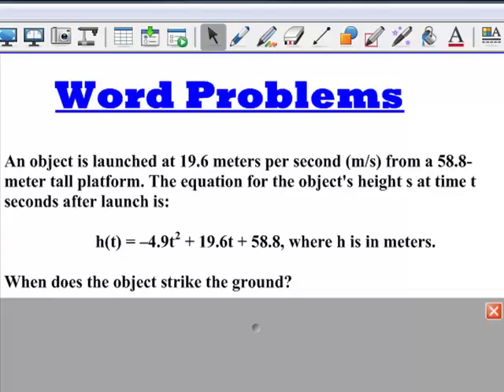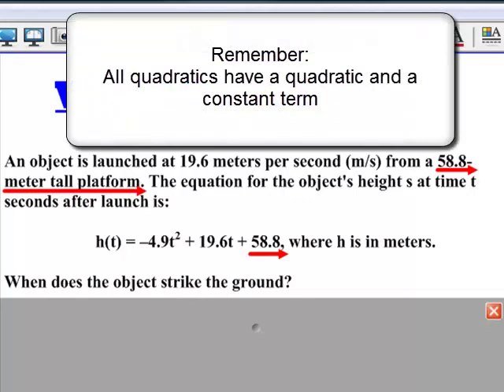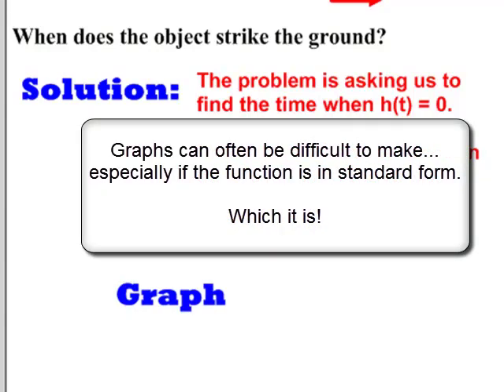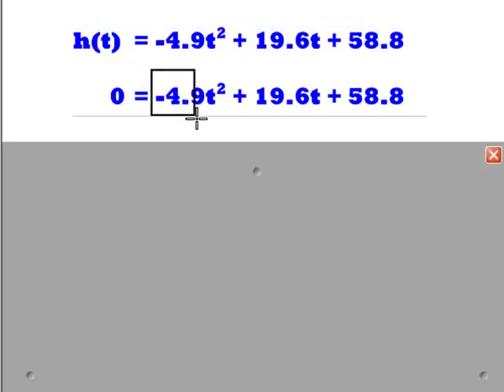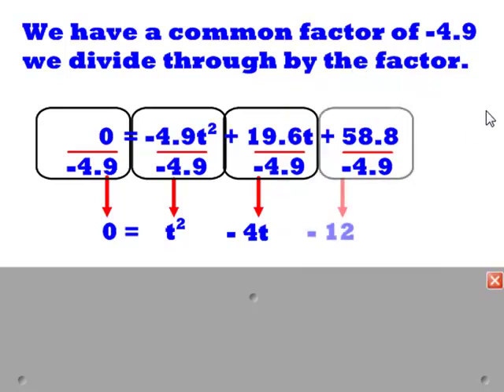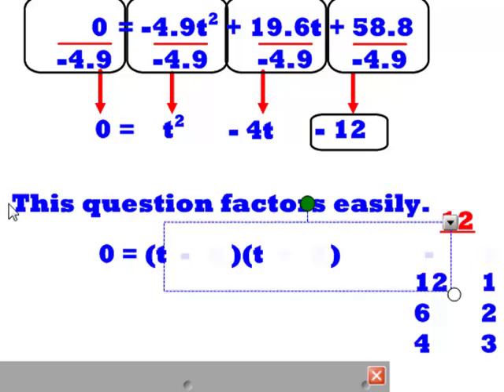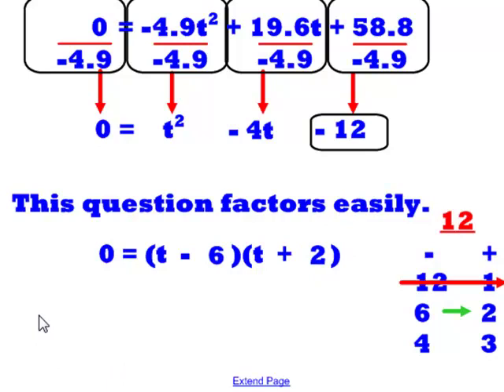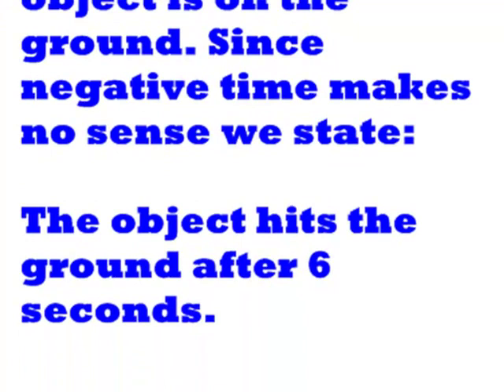Solving Quadratics by Factoring.mp4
A description of problem solving by factoring